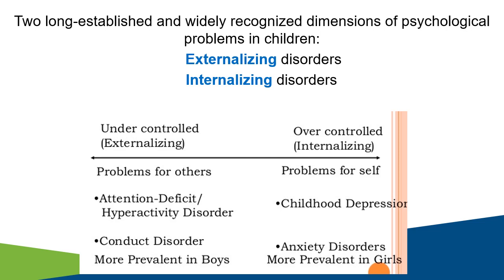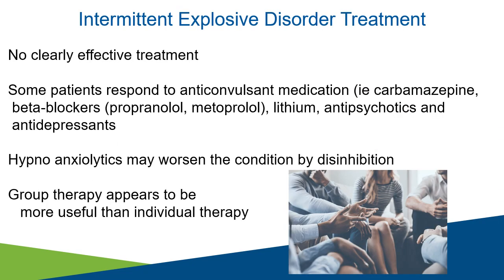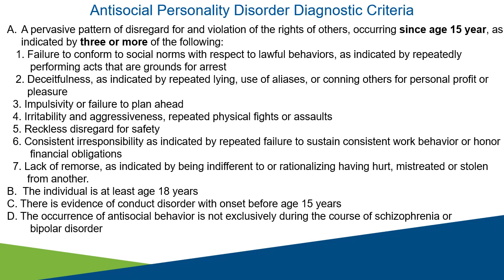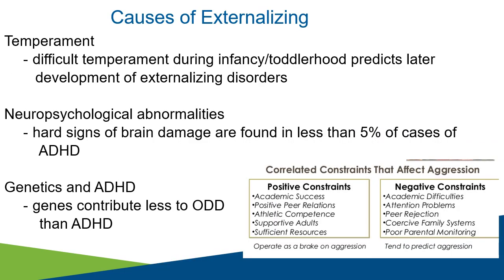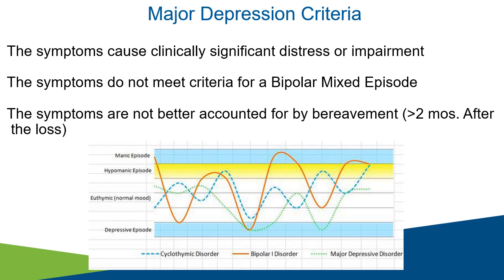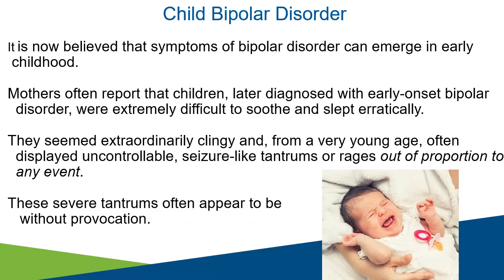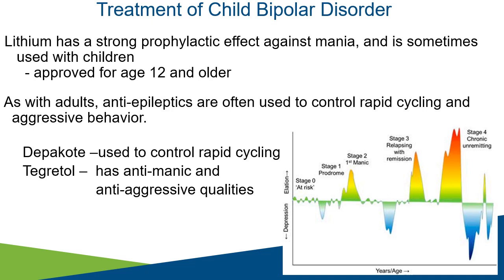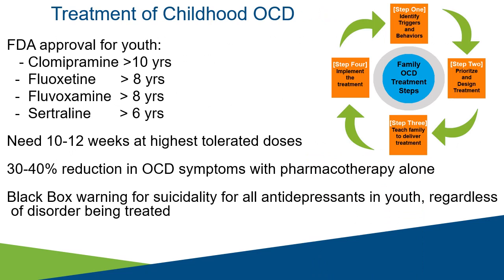03 - Disruptive and impulse control.